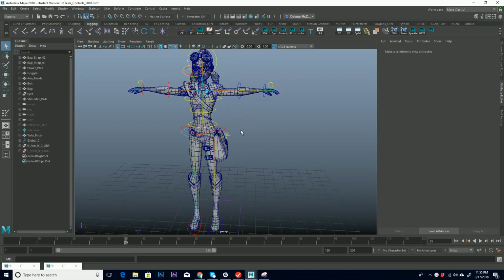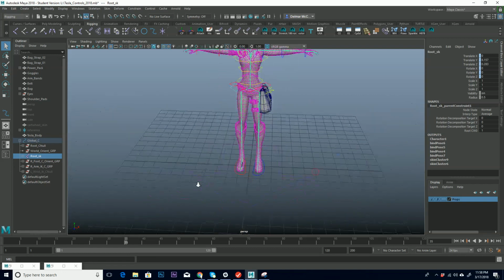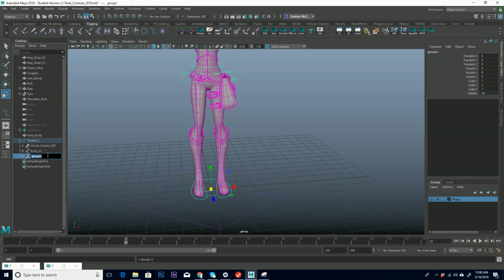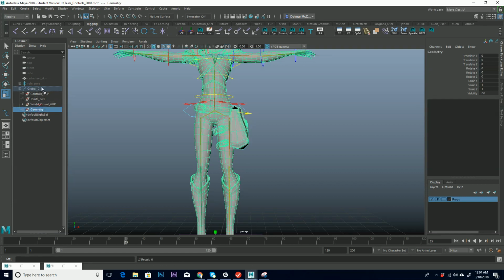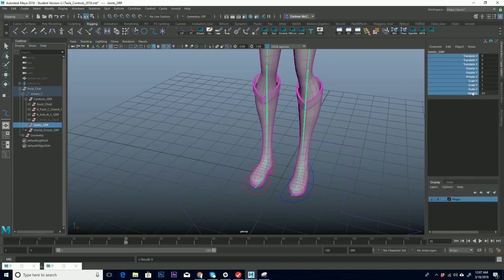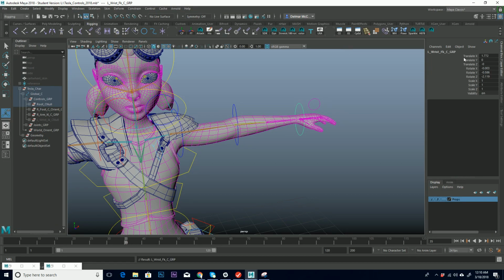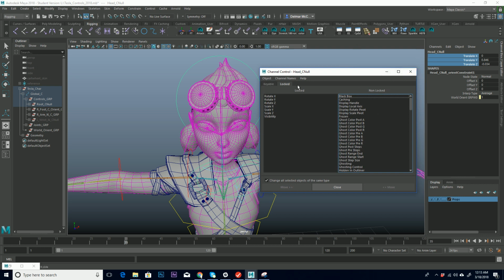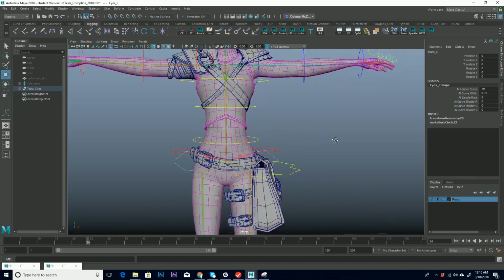Character Rigging for Beginners Part 12: Finalizing the Rig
You've made it!! This is the last tutorial for Character Rigging for Beginners.  If you have made it this far you now have a SOLID FOUNDATION for Rigging! This last video goes over the clean up process of locking and hiding attributes. Placing everything in orderly groups and in a Global control for proper scaling of your character.